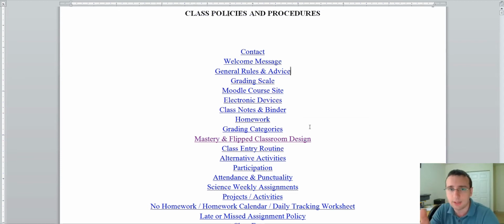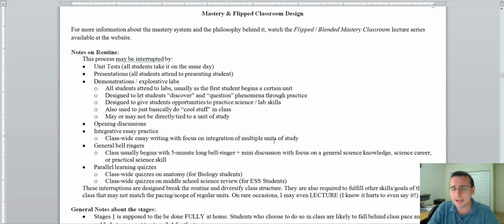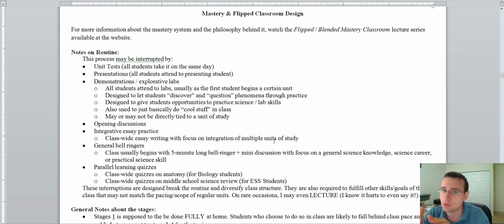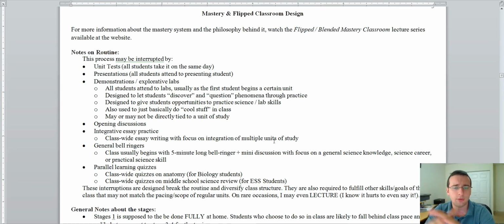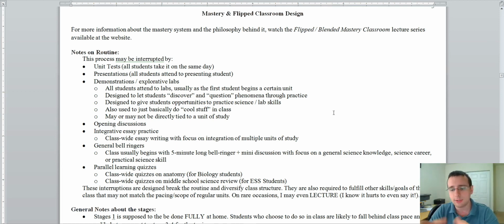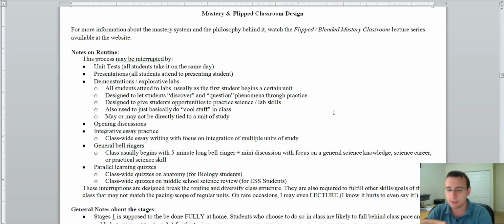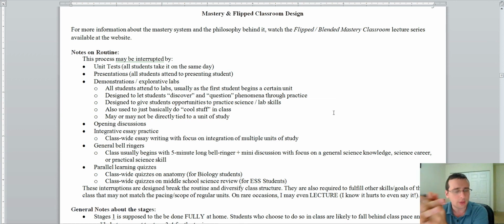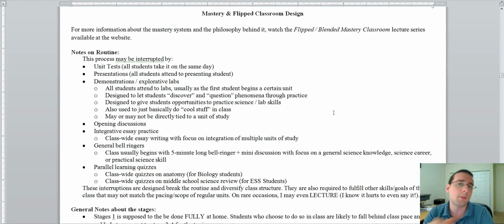Flipped Blended Mastery Classroom (02) - Not Just a Routine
Mr. Lima talks about how the mastery system routine can be broken once in a while